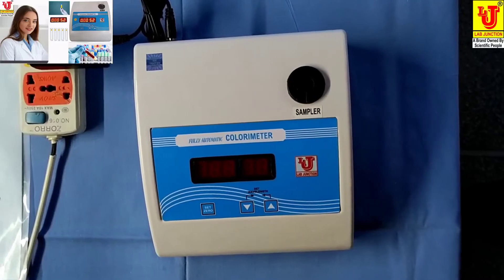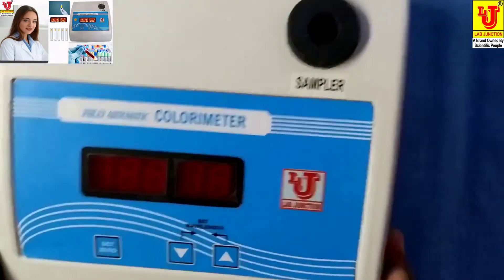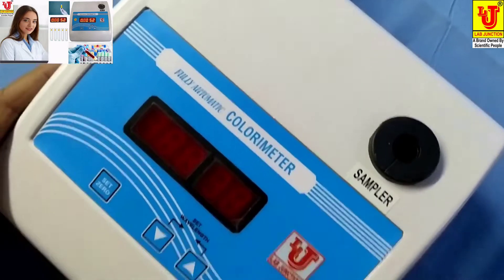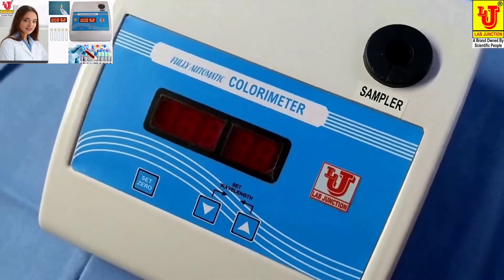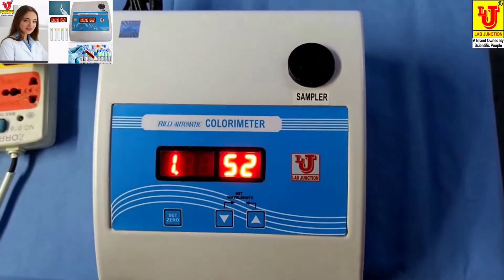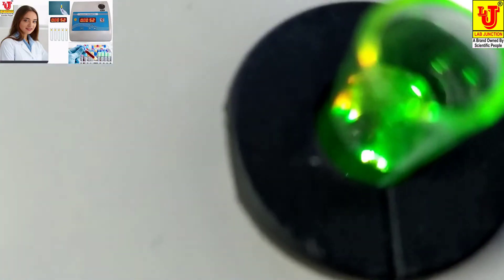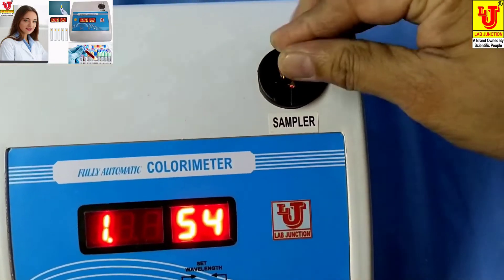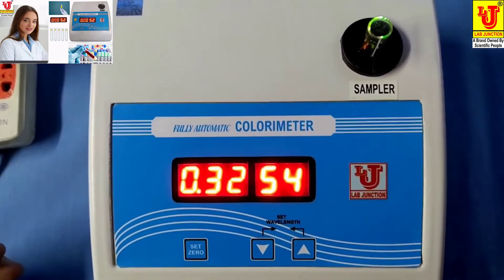Colorimeter Colorimeter Digital